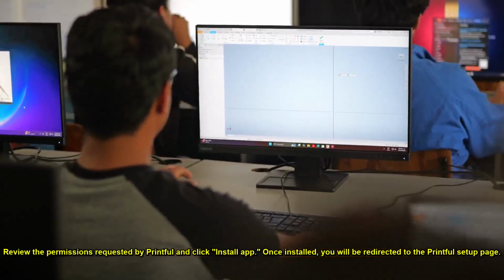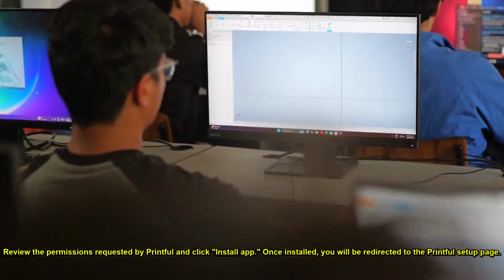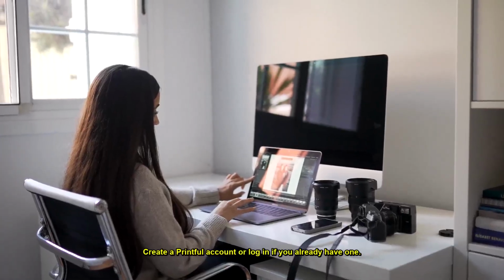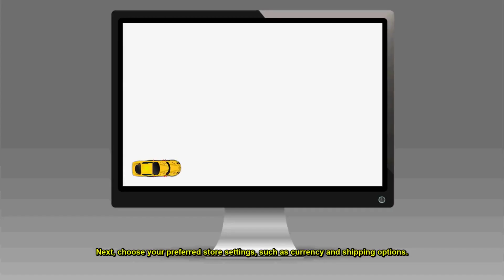How to activate Printful integration for Shopify POD store - Step By Step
🚀 Ready to take your Shopify Print on Demand (POD) store to the next level? In this step-by-step tutorial, we’ll guide you through the process of activating Printful integration for your Shopify store. Whether you're a beginner or an experienced seller, our easy-to-follow instructions will help you streamline your POD business and start selling custom products in no time!